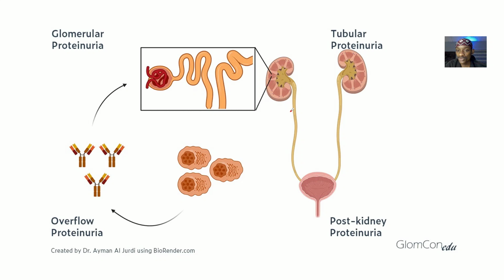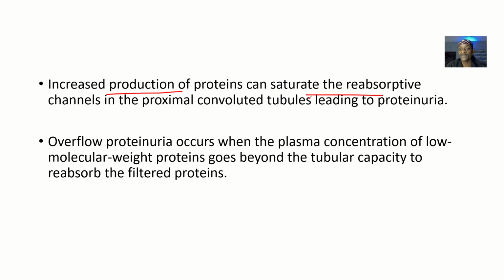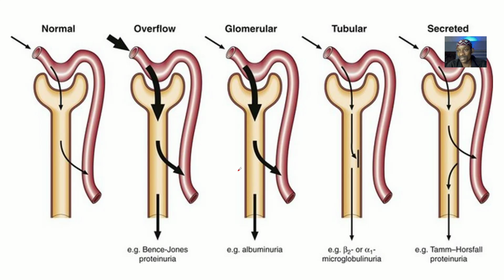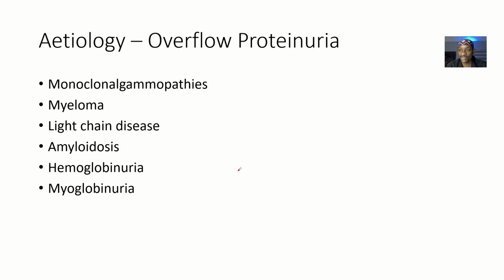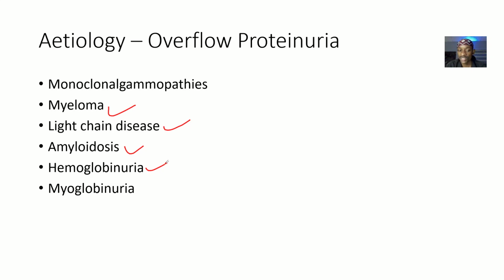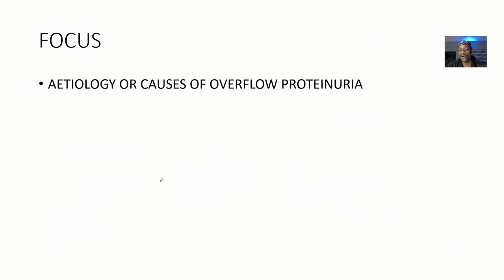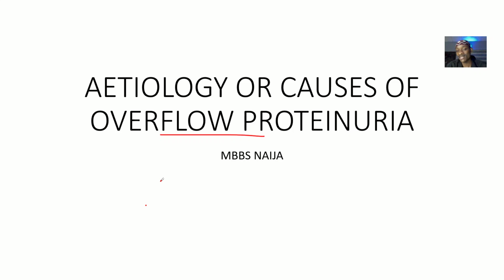Aetiology or Causes of Overflow proteinuria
Overflow proteinuria occurs when there is an excess of proteins in the blood, which overwhelms the kidney's ability to filter them out, leading to proteinuria. Here are some causes of overflow proteinuria:

1. Multiple myeloma (excess monoclonal immunoglobulins)
2. Amyloidosis (excess amyloid proteins)
3. Waldenström's macroglobulinemia (excess IgM)
4. Monoclonal gammopathy of undetermined significance (MGUS)
5. Leukemia (e.g., chronic lymphocytic leukemia)
6. Lymphoma (e.g., non-Hodgkin lymphoma)
7. Plasma cell dyscrasias (e.g., smoldering myeloma)
8. Immunoglobulin light chain amyloidosis (AL amyloidosis)
9. Heavy chain disease
10. Cryoglobulinemia (excess cryoglobulins)
11. Hypergammaglobulinemia (excess immunoglobulins)
12. Paraproteinemias (excess abnormal proteins)

These conditions lead to an overproduction of proteins, which can cause overflow proteinuria. The excess proteins can also cause kidney damage and other complications.

Note: Overflow proteinuria is different from other types of proteinuria, as it's not primarily caused by kidney damage or disease, but rather by the excess proteins in the blood.